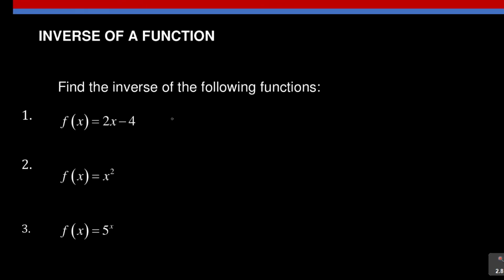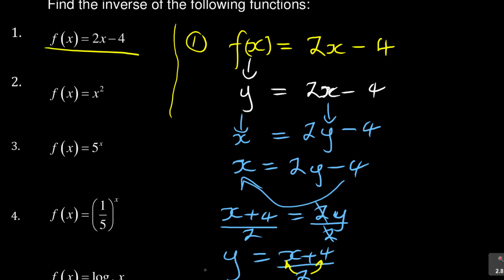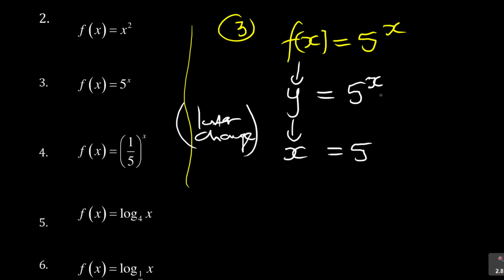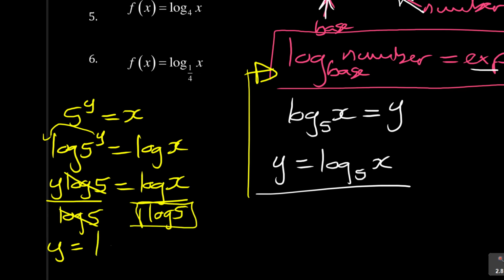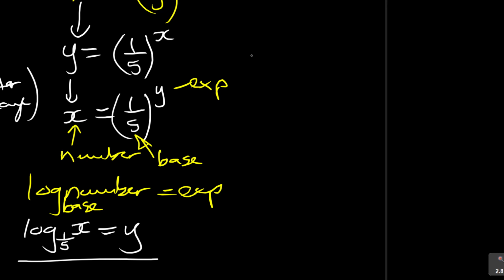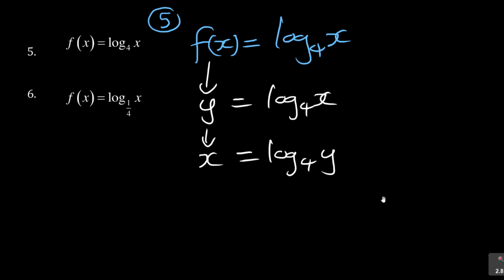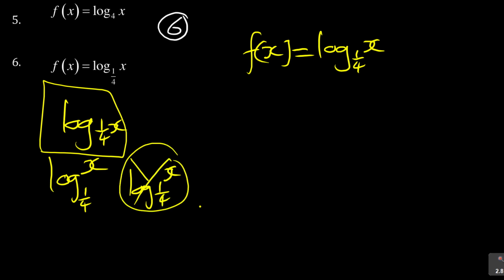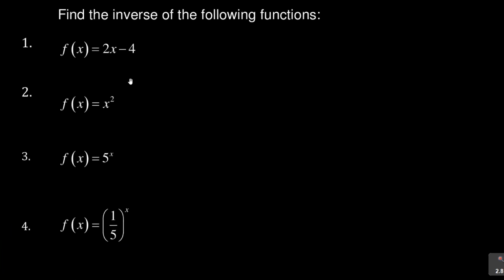INVERSE OF A FUNCTION-How To Calculate The Inverse-Basics